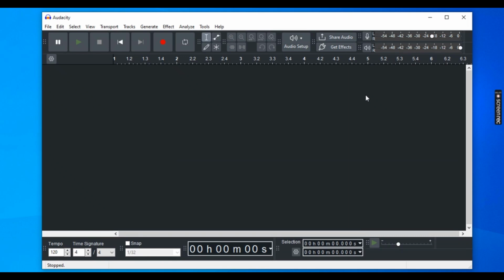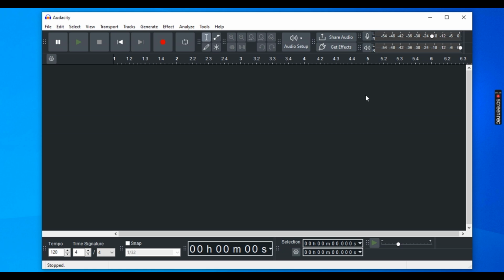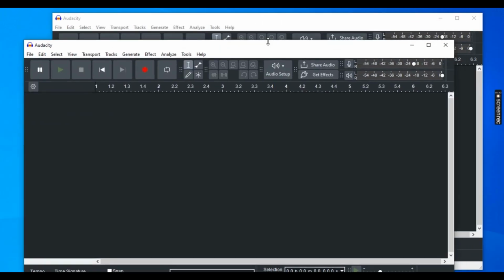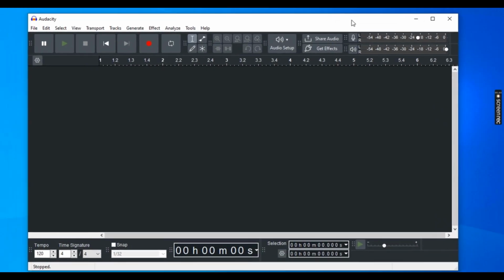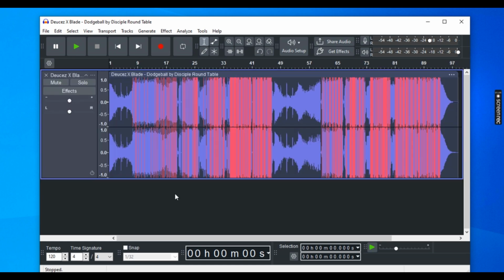How to Create New Project in Audacity 2025?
Want to create a new project in Audacity 2025? 🎧✨ This quick tutorial shows you how to start a fresh project, set it up, and get ready for editing audio — perfect for beginners working on podcasts, music, or voice recordings! 🎙️